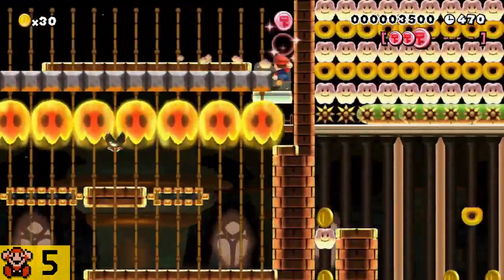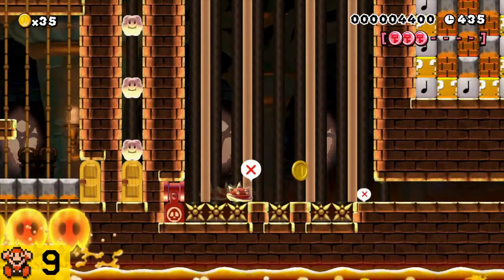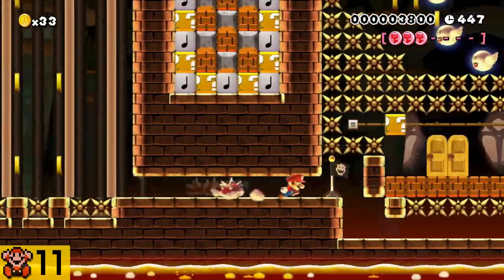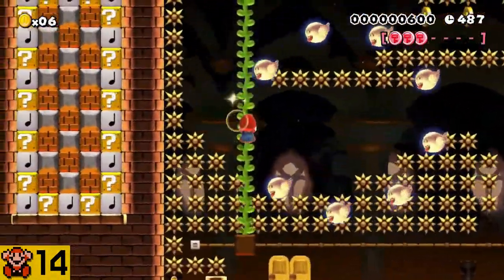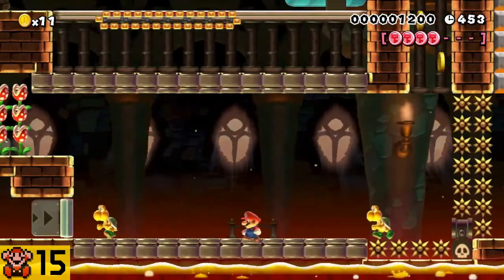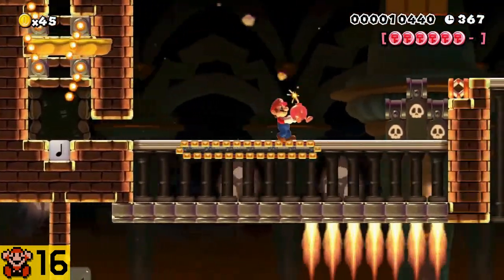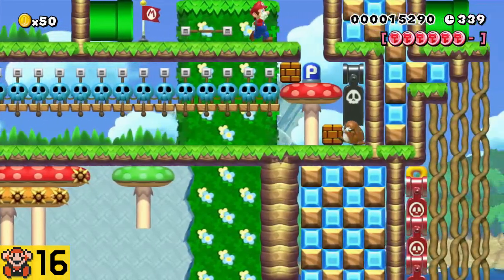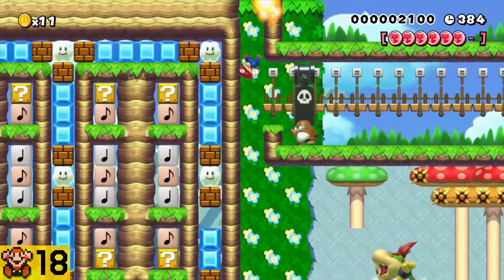Back & Forth Part 2 (Mario Maker Replay #18)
Welcome to Mario Maker Replay! In this series, I will attempt to finish the levels that I didn't have time to complete during my live streams while counting the amount of times Mario dies!

Course: Back & Forth Part 2
Course ID: 8E0D-0000-03D9-CF10
Submitted by: p0tat0ny